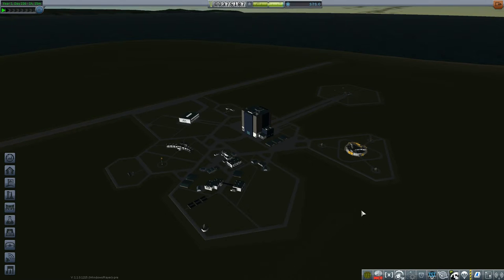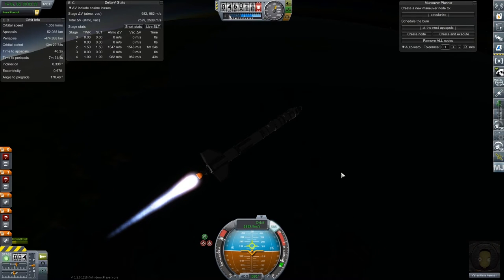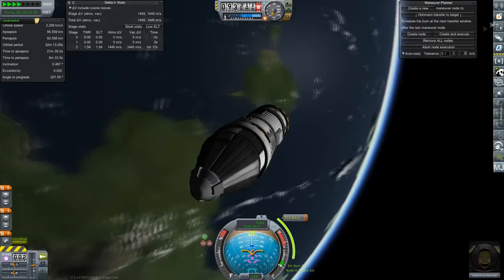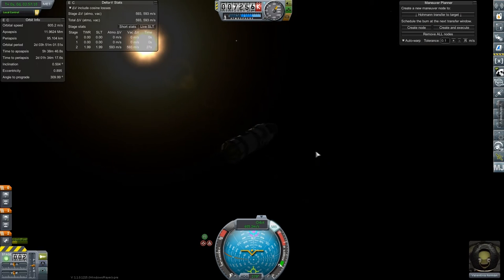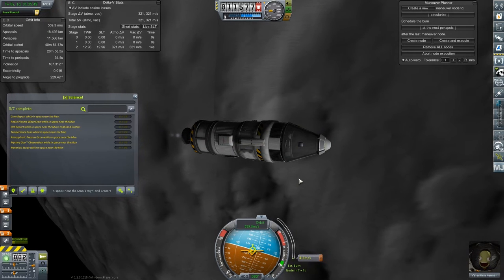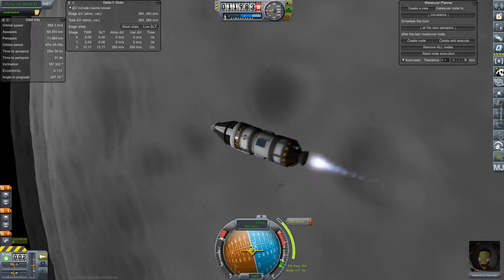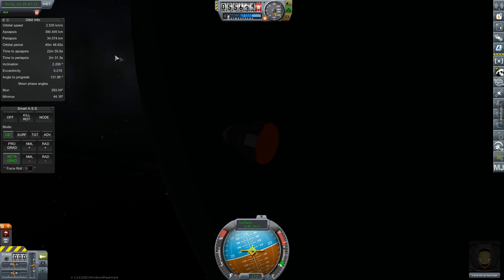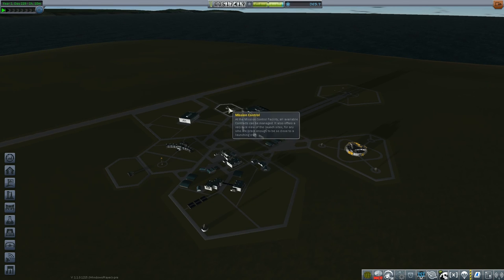Kerbal Space Program: Career Mode - Season 2 Let’s Play | Part 11 | Munar Orbit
We gather science from the mun.